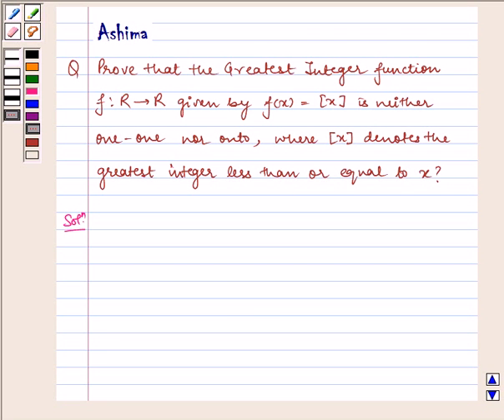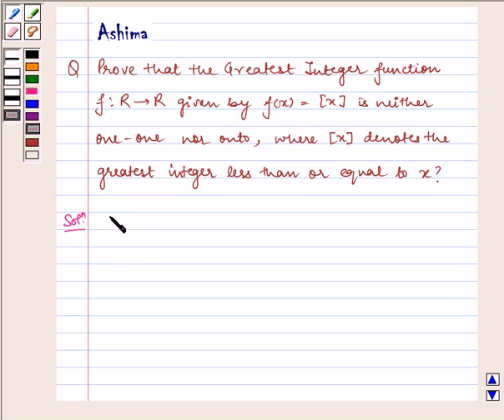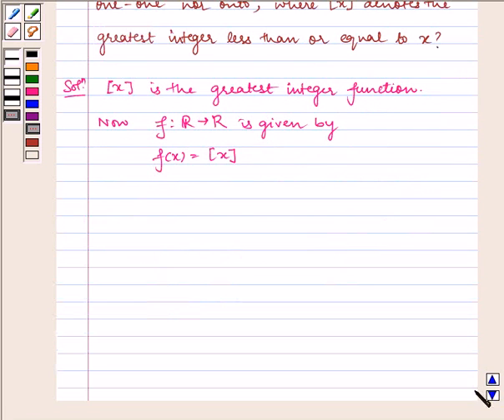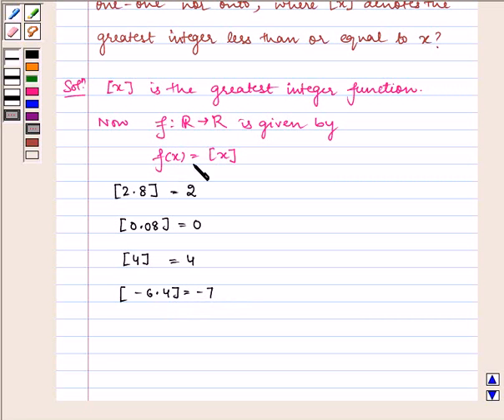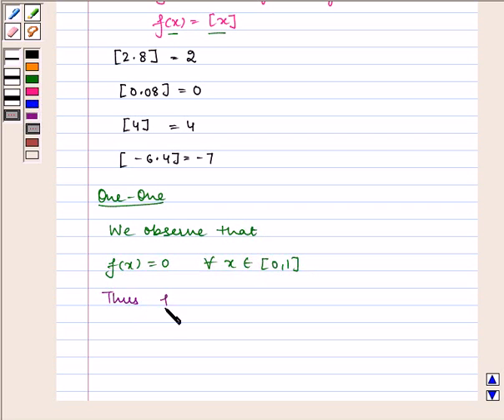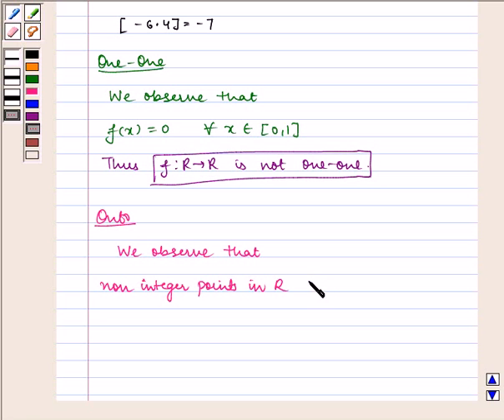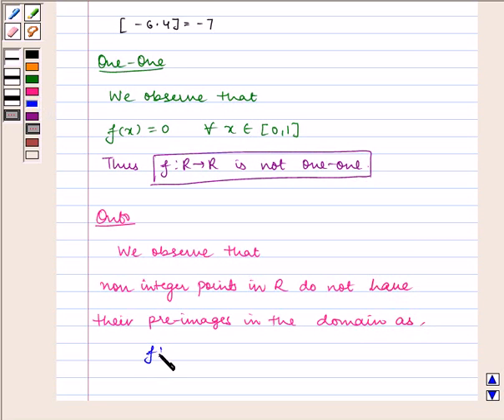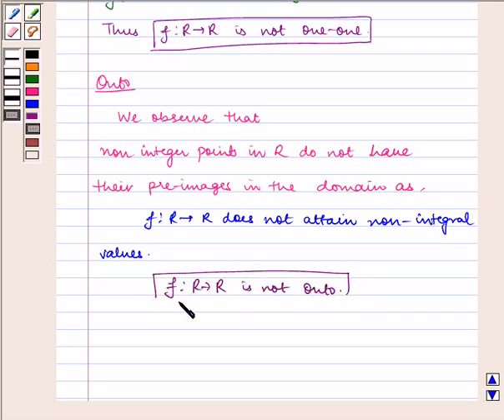Maths XII NCERT 2007 1 1 2 3